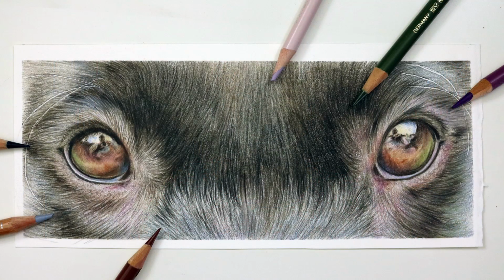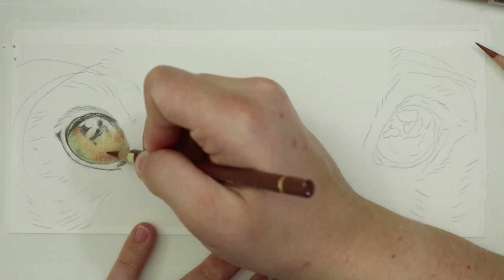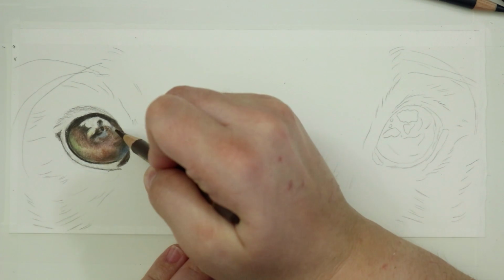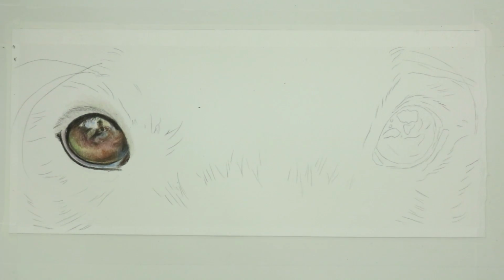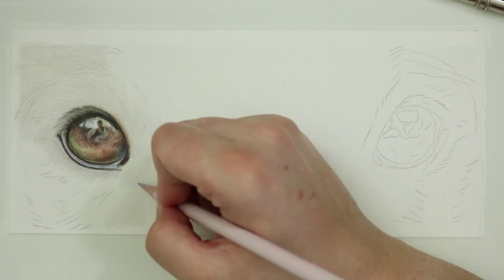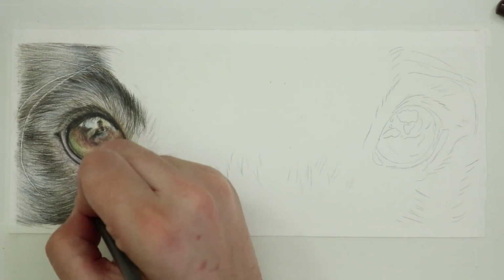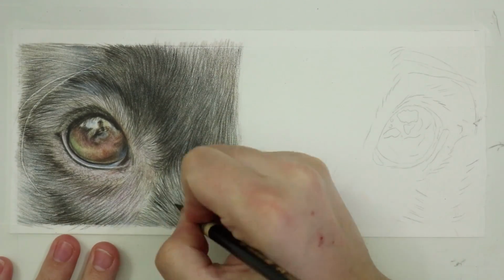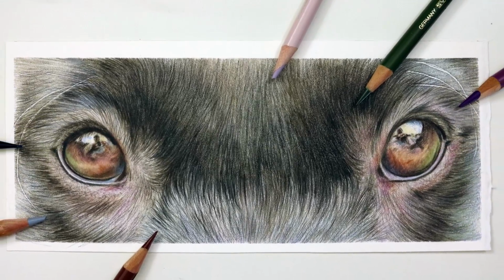How To Draw Dog's Eyes with Coloured Pencil | Drawing Tutorial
In todays drawing tutorial. I show you how to draw dog's eyes with coloured pencil. learn how to draw realistic eyes and fur of a black dog.

^^all items on list directly benefit the channel!^^

★☆ 3 NEW ART VIDEOS EACH WEEK ★☆

★☆★☆★☆ MATERIALS USED ★☆★☆★☆